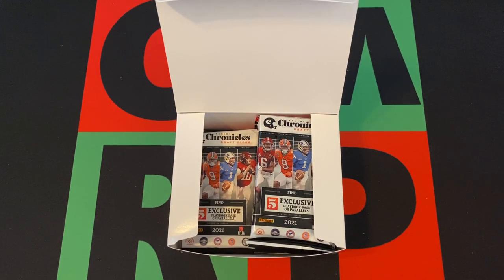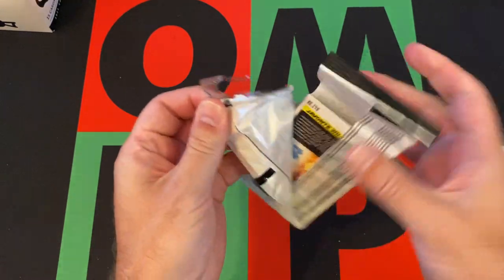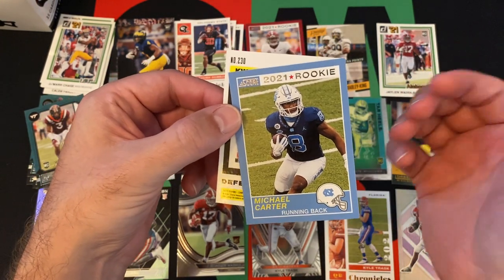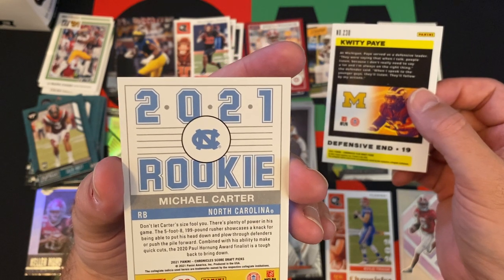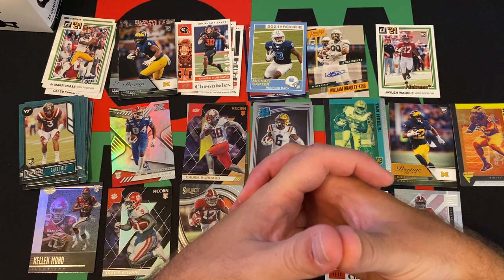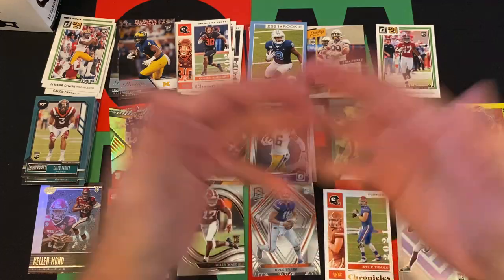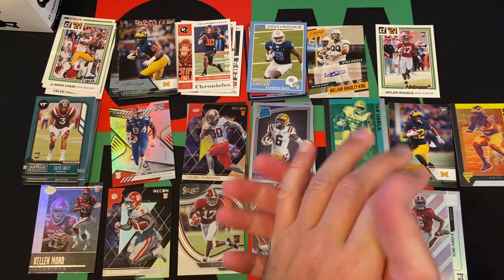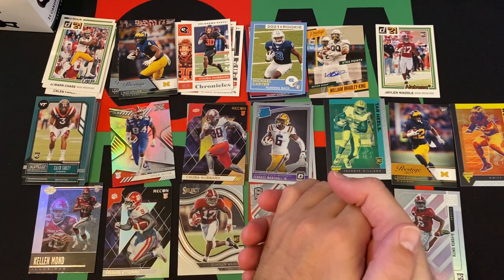2021 Panini Chronicles Draft Picks NCAA NFL Football Value Packs Box Part 2! 🏈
It's Sunday, which means it's time for Football and the journey through the dark ages of my collecting history was supposed to continue with 2006, but there was an issue with the box I was going to open, so I'm fast forwarding to 2021 and opening a Value Pack Box of Panini Chronicles Draft Picks! I'll be opening up 3 packs each week for the next 4 weeks. Today is part 2, so check it out and then come back next week for Part 3!